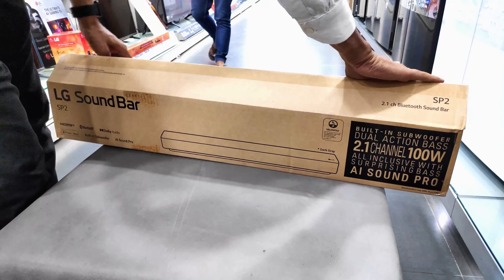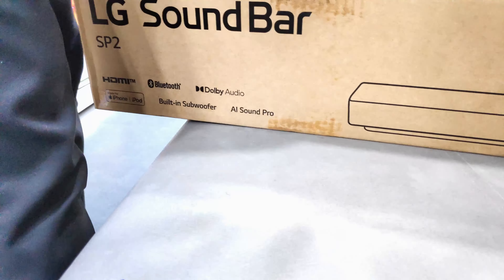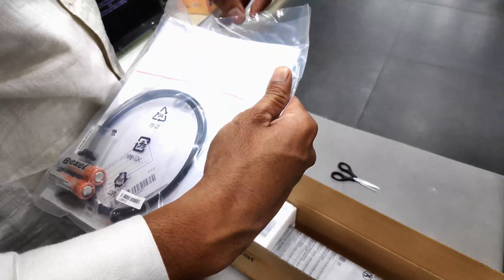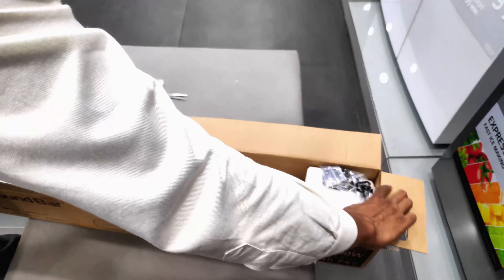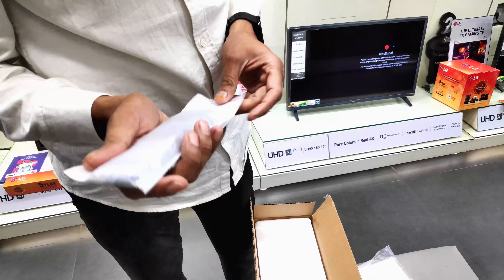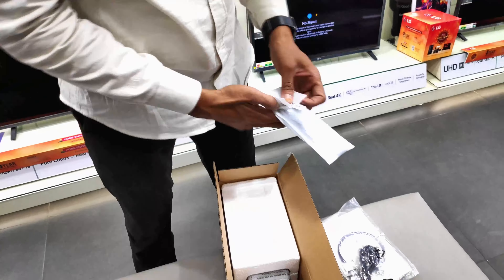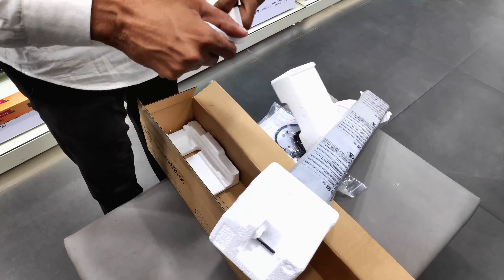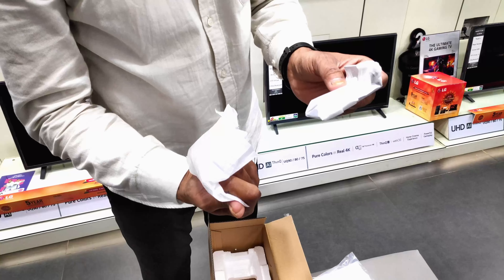LG SOUND BAR SP 2 100W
BEST SOUNDBAR INDIA UNDER 20000
Soundbar under 20000
Soundbar under 10000
bestsoundbar 2020
best soundbar 2019
best soundbar
best budget soundbar
best budget soundbar India
best soundbar under 10000
best soundbar under 5000
top soundbar
top soundbar in India
lg sound bar
lg budget sound bar
lg 100 watt sound bar
#2.1 sound bar
#2022 soundbar
lg latest soundbar
lg cheapest soundbar
lg Dolby atmos sound bar
lg optical sound bar